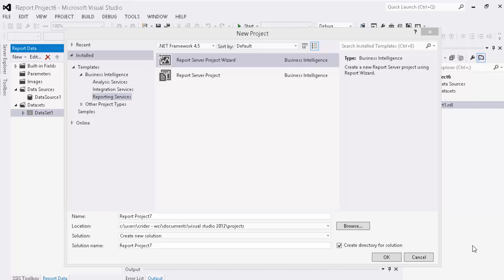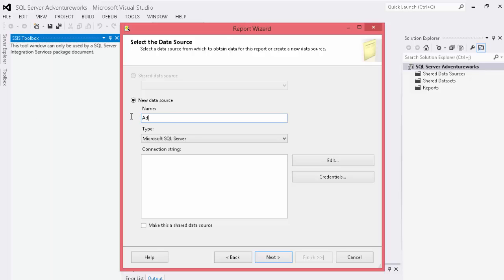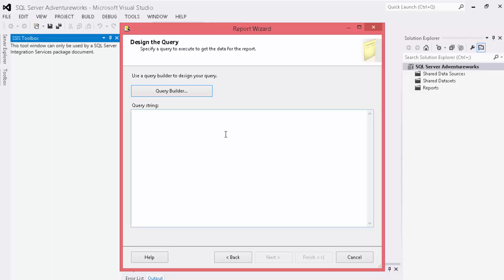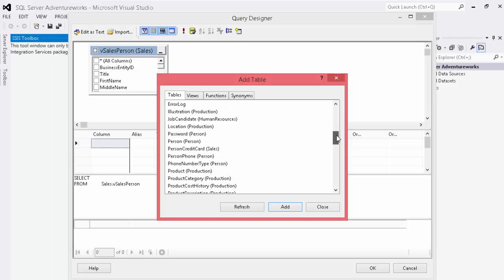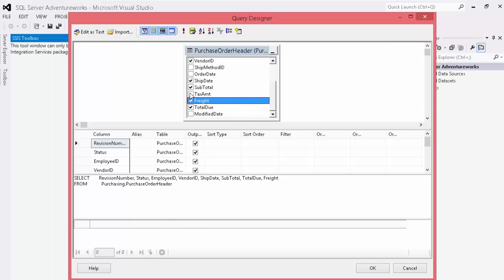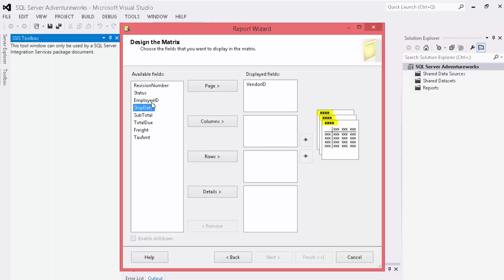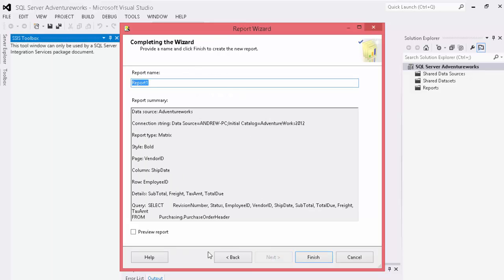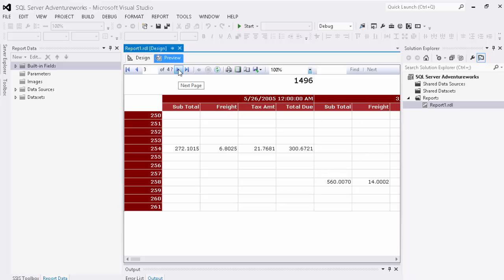SQL Data Transfer Into Microsoft SSRS (SQL Server Reporting Services)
Discover how to transfer data into SSRS

Watch in HD for best resolution.

Reporting Services retrieves report data from data sources through a modular and extensible data layer that uses data processing extensions. Learn how to transfer SQL data into SSRS.